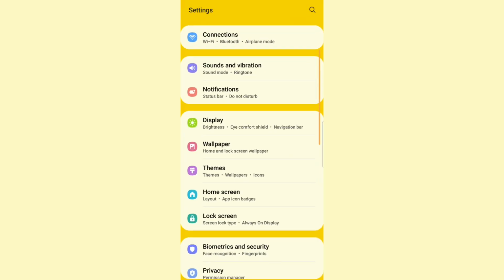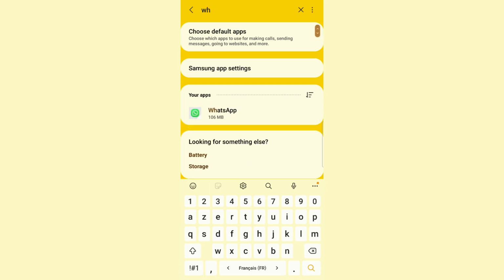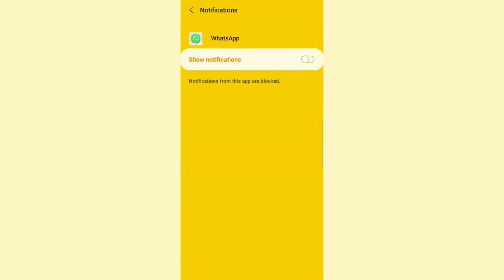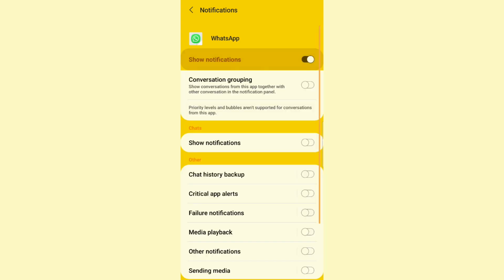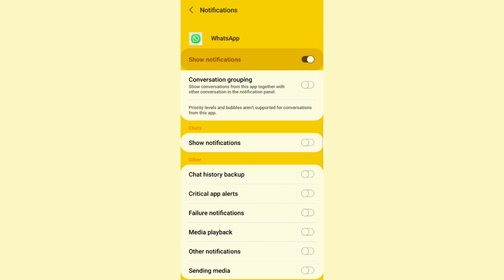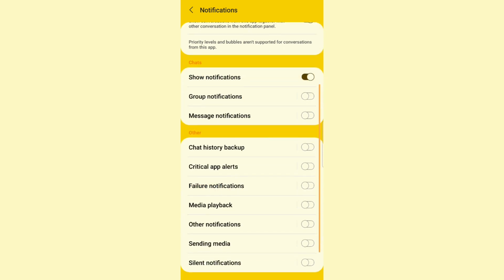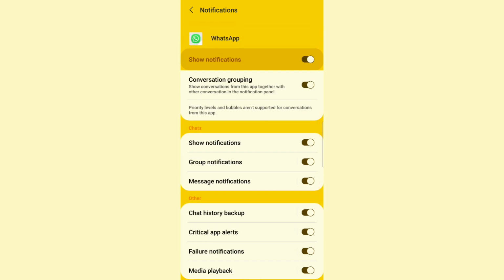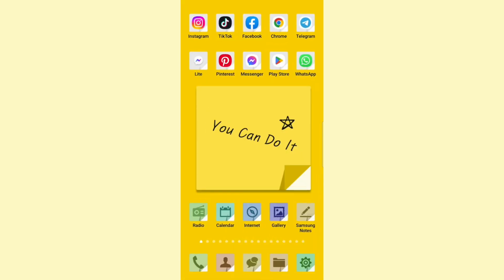How to Turn On WhatsApp Notification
Learn How to Turn On WhatsApp Notification. It is really easy to do and learn to do it in just a few minutes by following this super helpful tutorial.